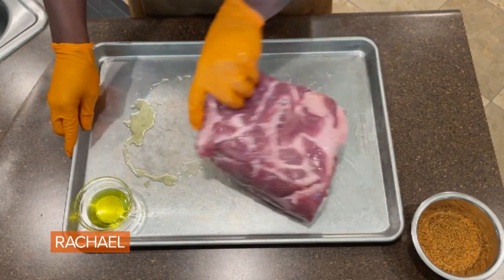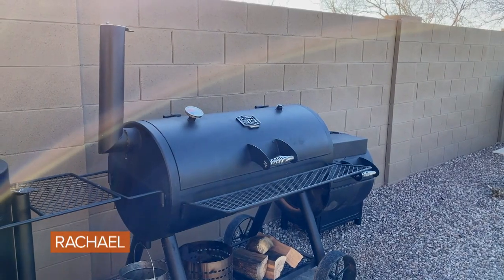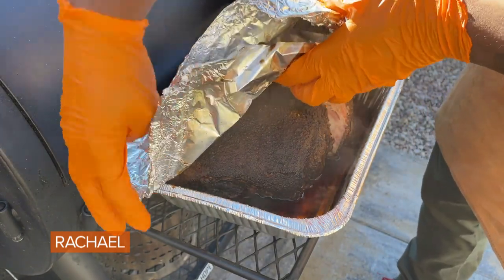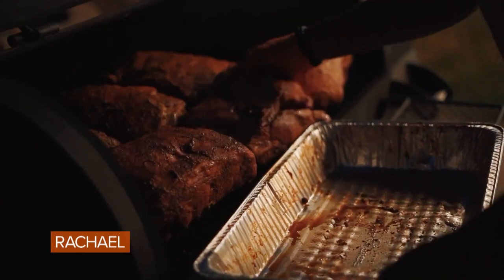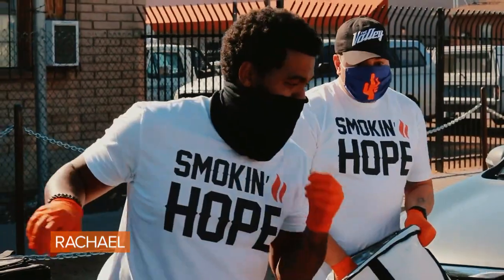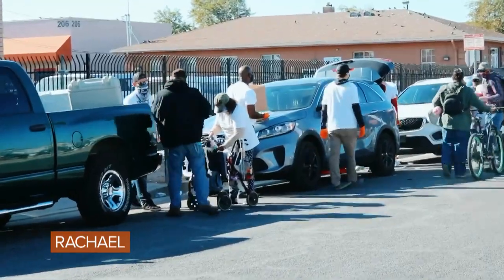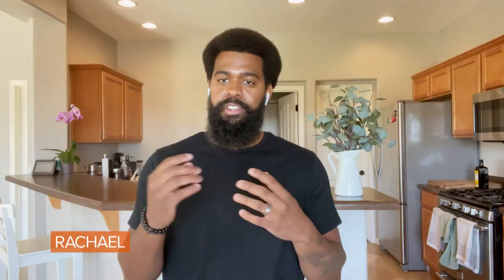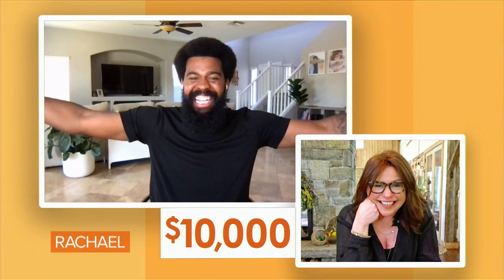How To Make Pulled Pork Sandwiches | Smokin' Hope Founder Jonathan Jones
Watch the founder of nonprofit Smokin' Hope, Jonathan Jones, show you how he makes his smoked pulled pork sandwiches.